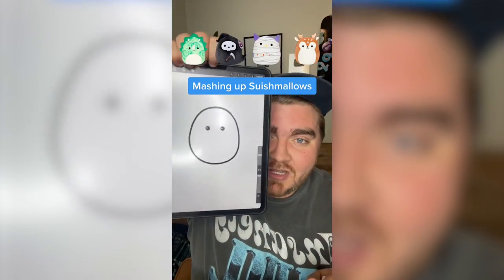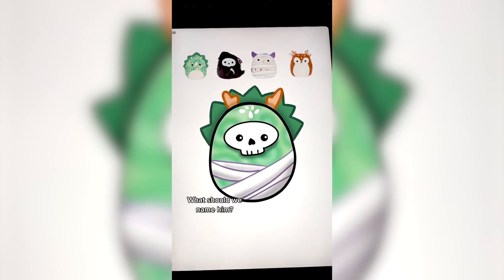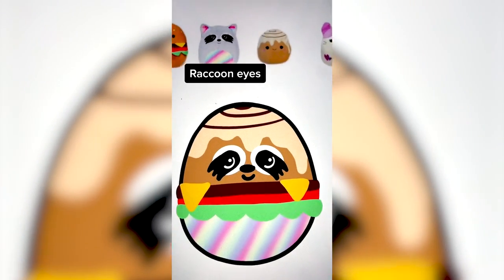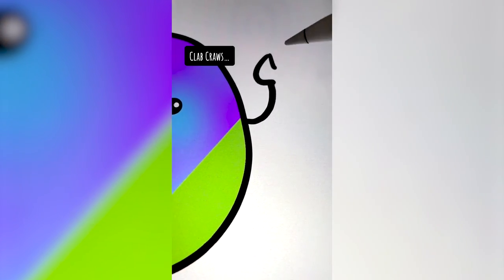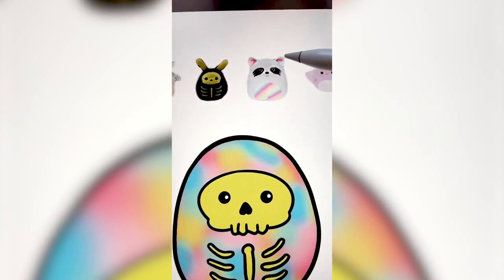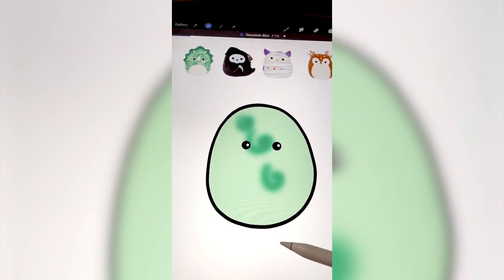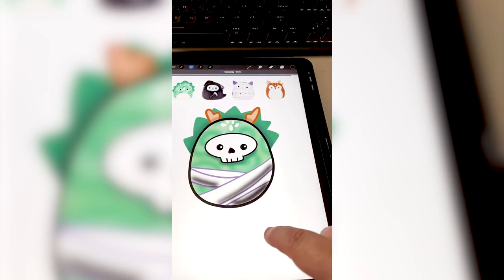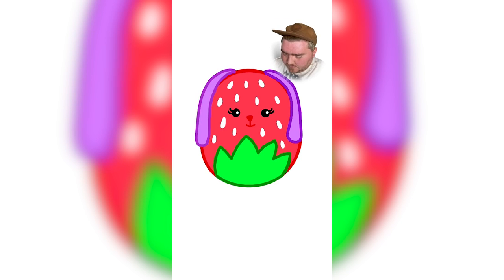I Mashed Up Squishmallows with a Random Filter | Tylietok Shorts Compilation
I made 4 different Squishmallows mashups, letting a random filter pick which ones I combined. I used procreate on my ipad for these!